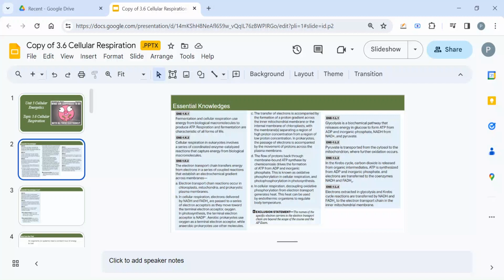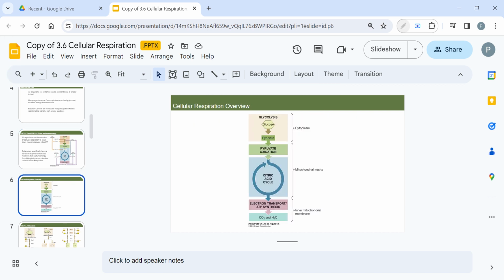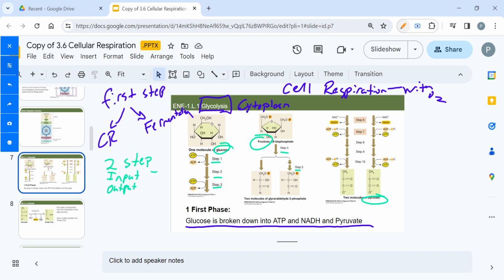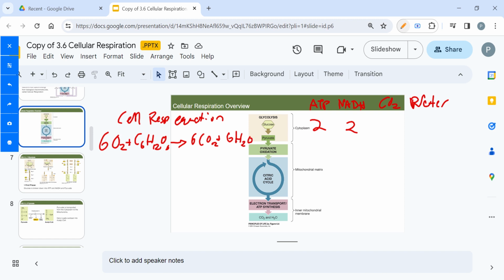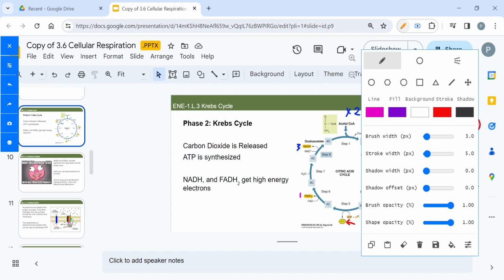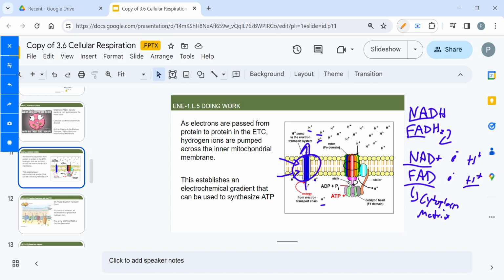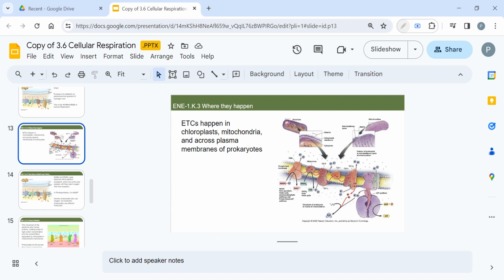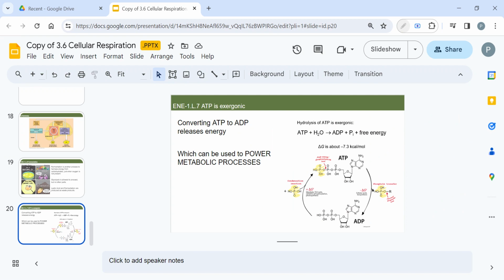Cell Respiration 3.6